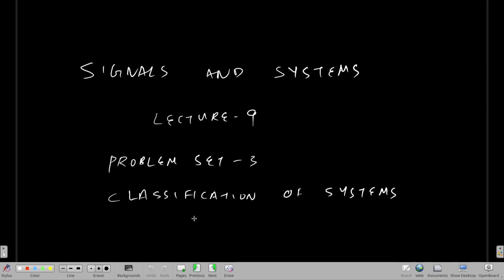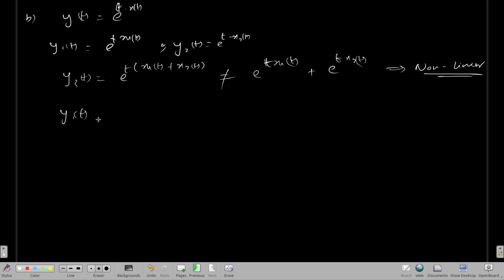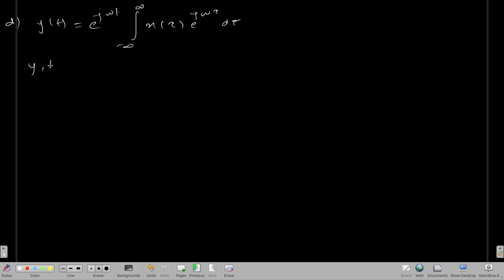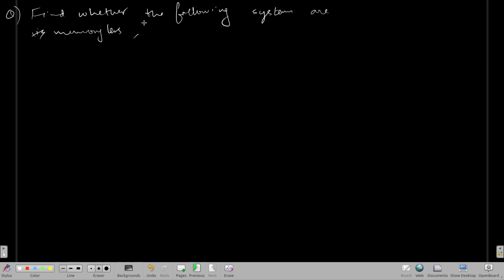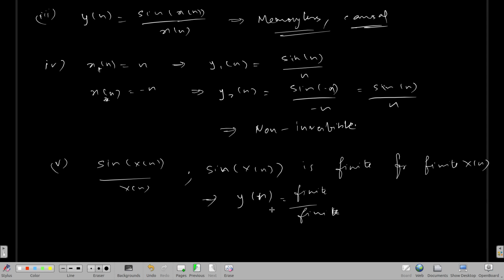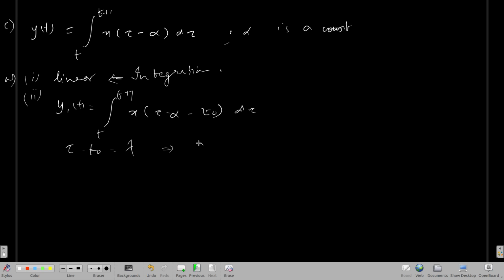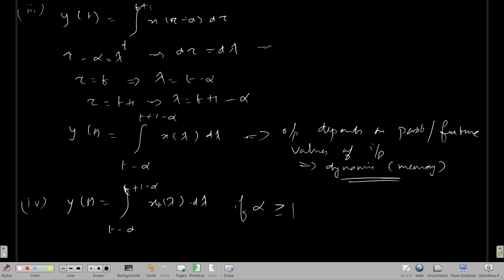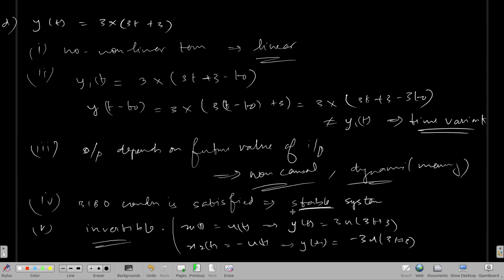Signals and Systems: Lecture 9: Examples 3: Classification of Systems